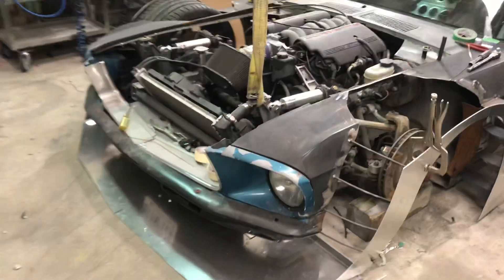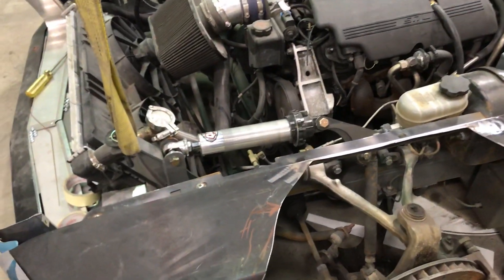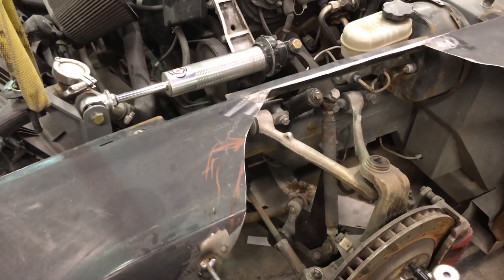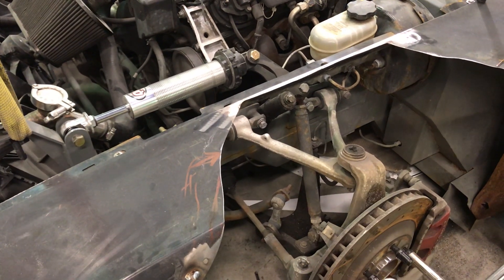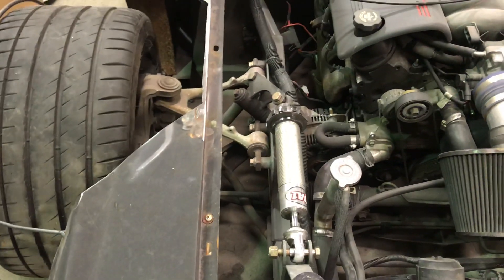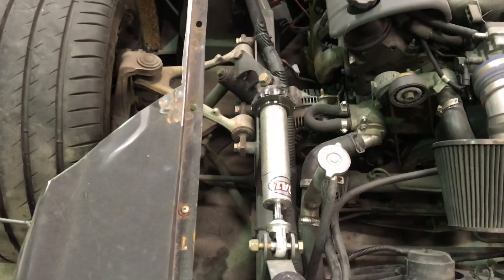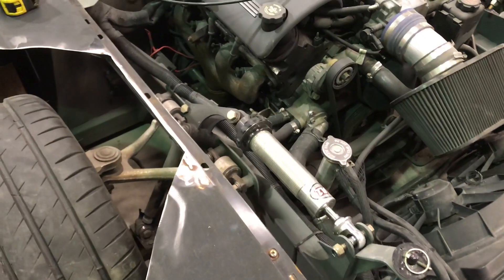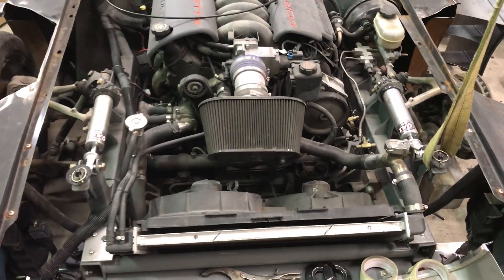Cantilever Suspension Explained !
Explaining how cantilever suspension works and a few benefits of it !